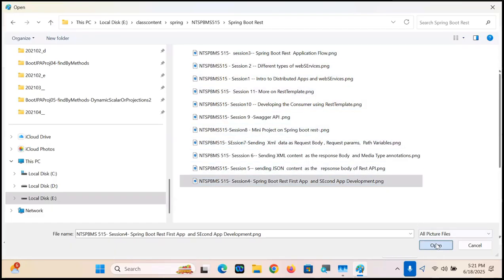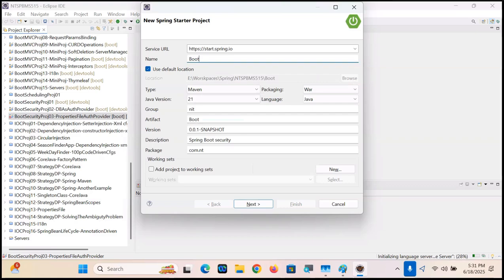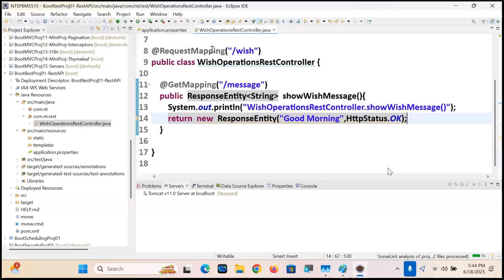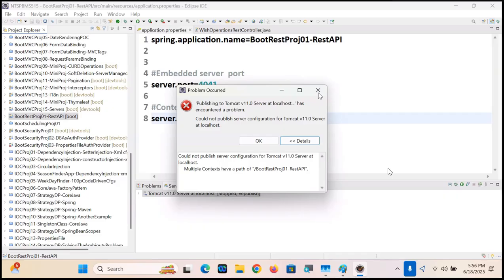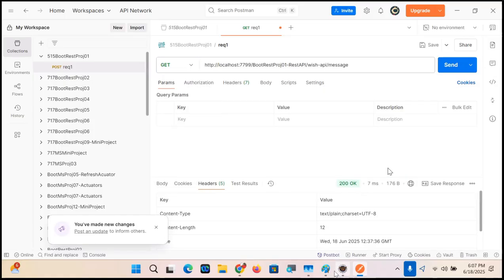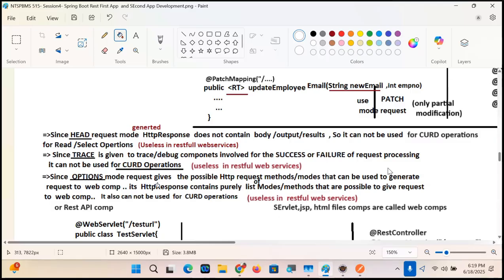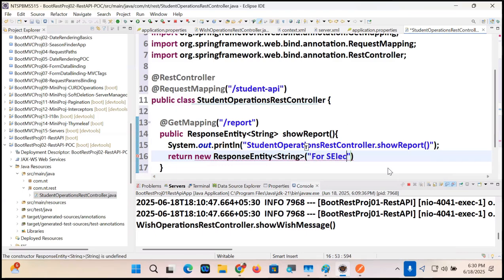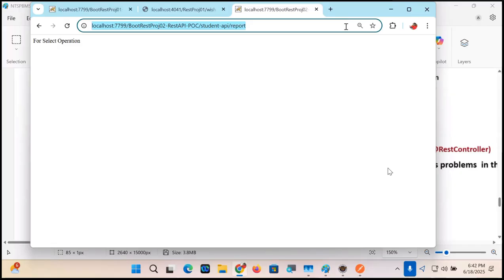Session-4 spring boot rest first application 2025 06 18 184226